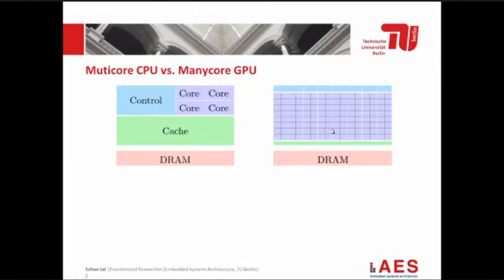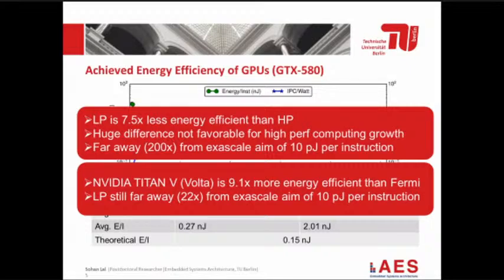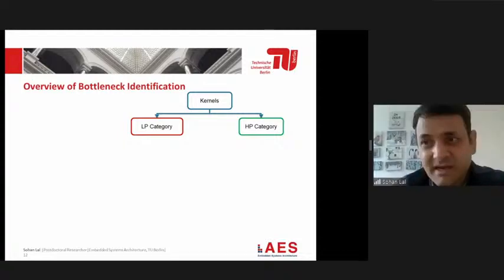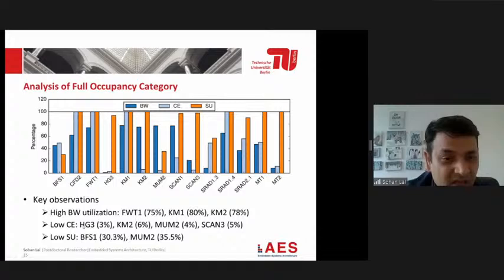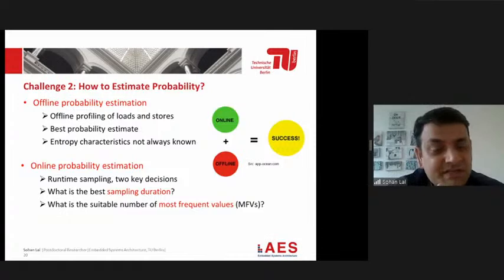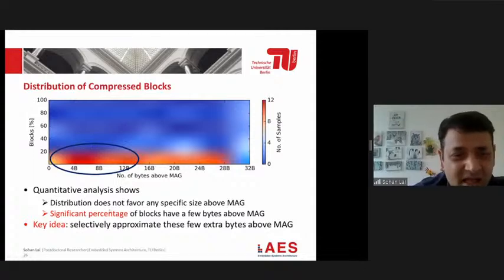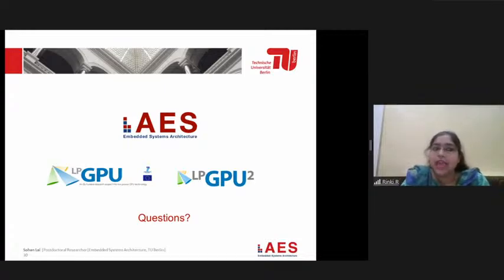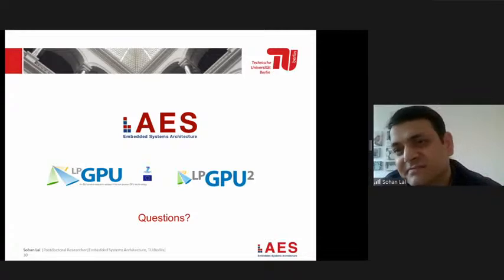A Prespective on Performance, Power, Energy Efficiency of GPUs